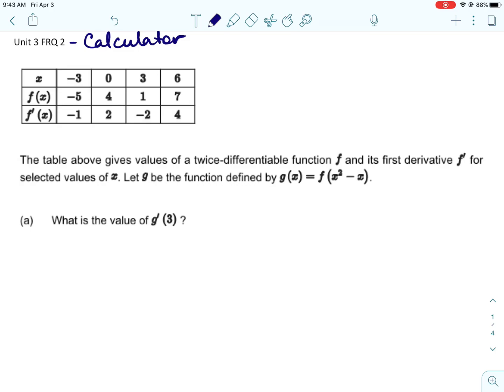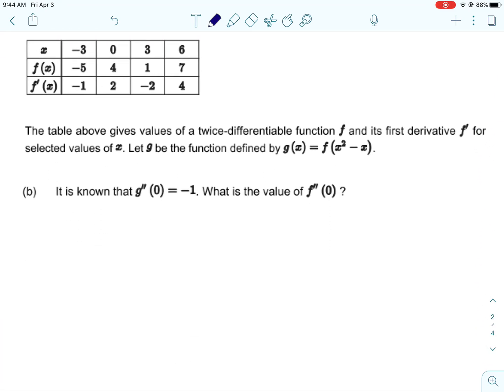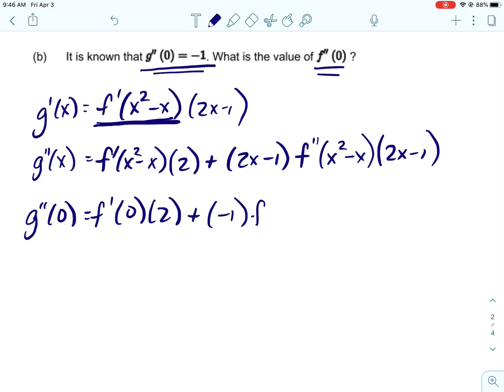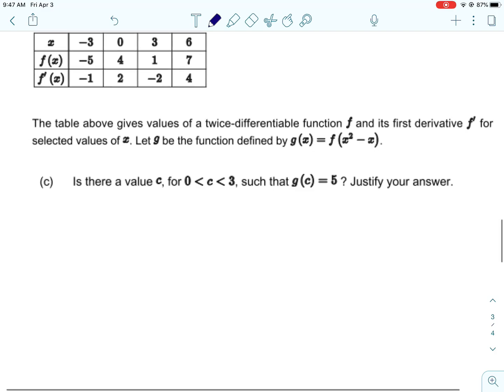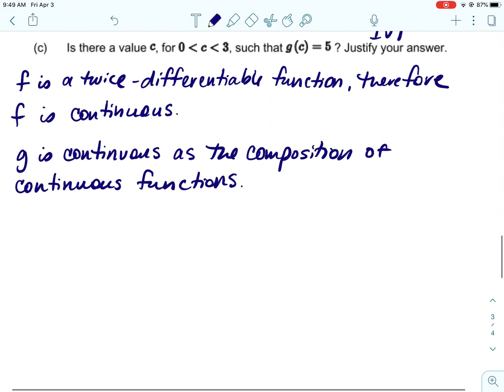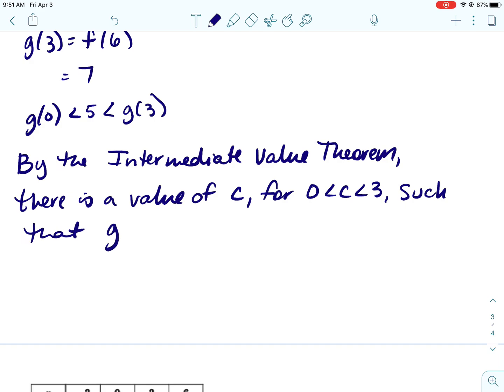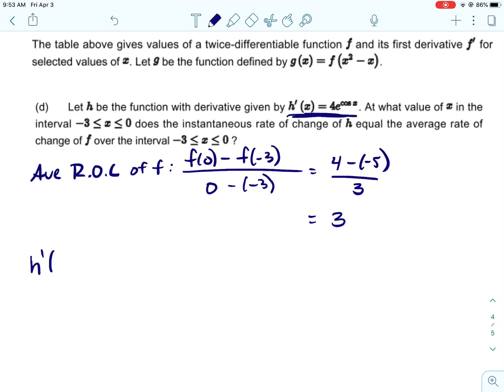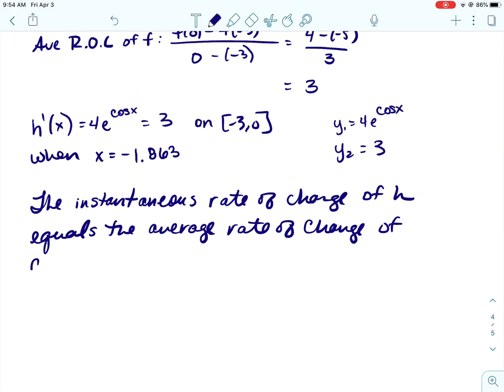Unit 3 FRQ 2